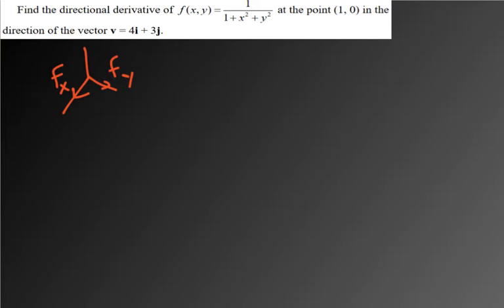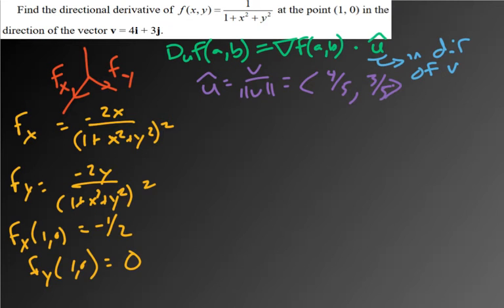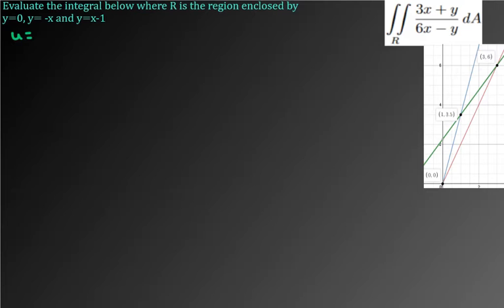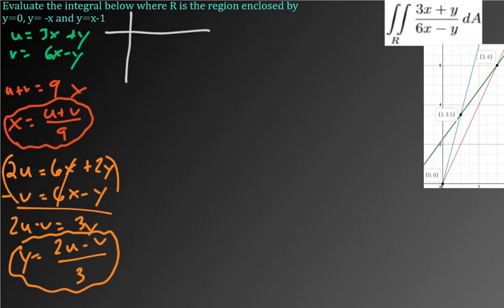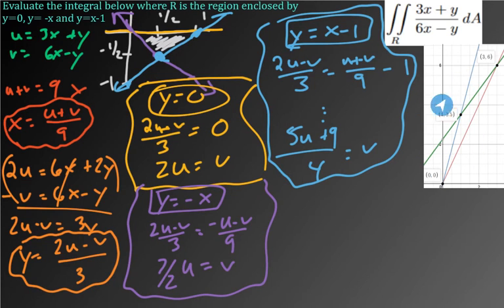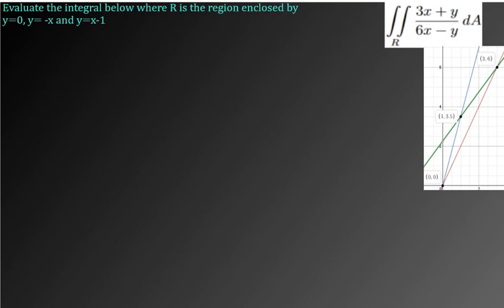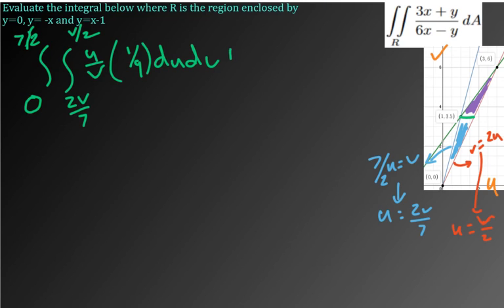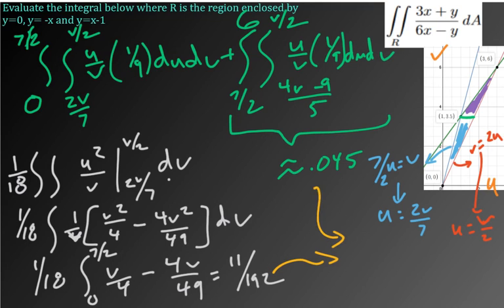Calculus 3 - Full Course Review Video 1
This is the first of a four part full course review series. I've tired to summarize what I view as some of the most important topics from Calculus 3.